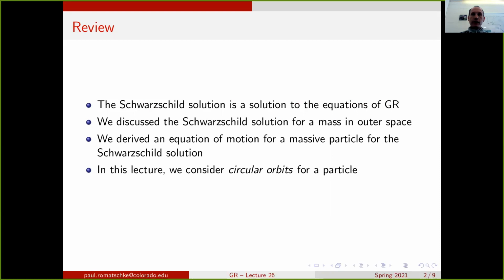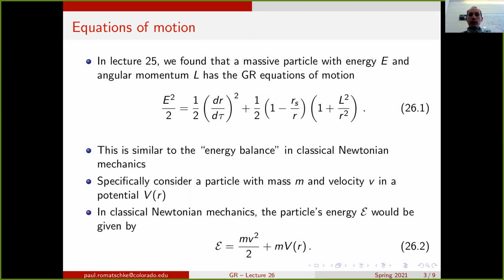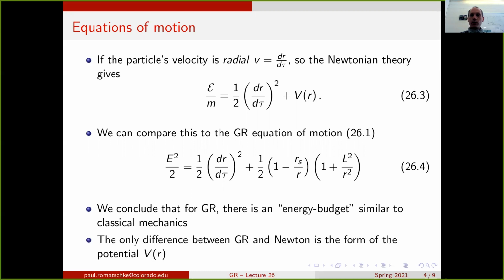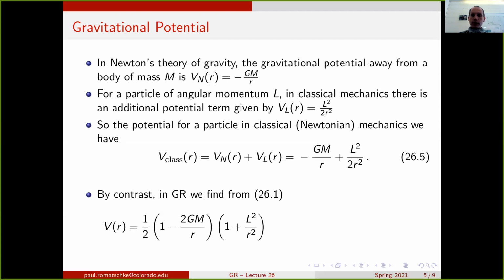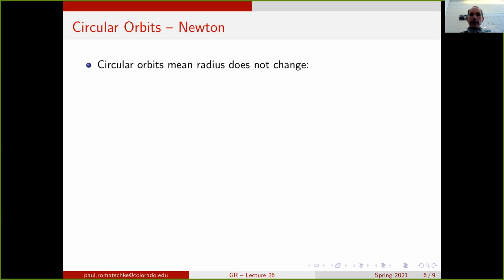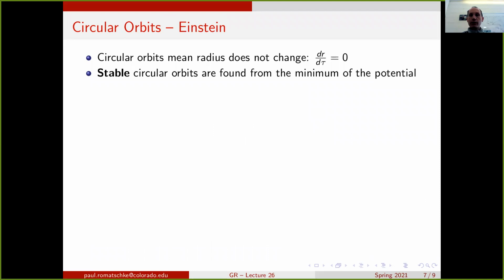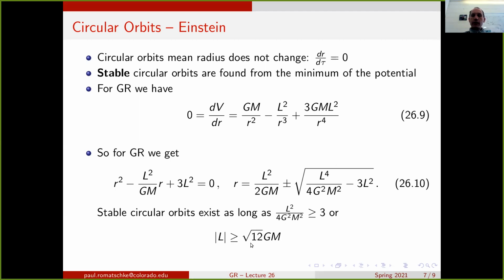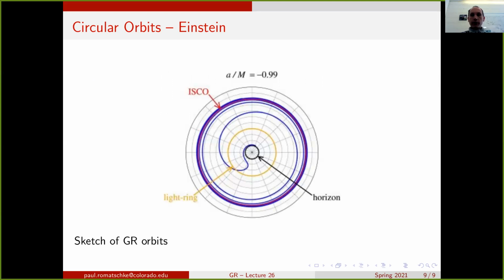GR lecture26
Circular Orbits -- Newtonian Theory vs. GR